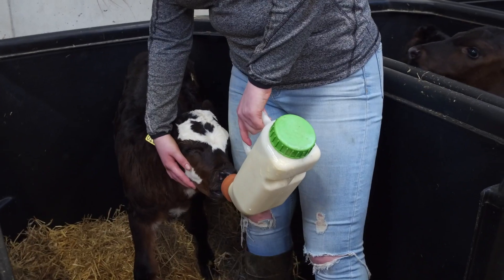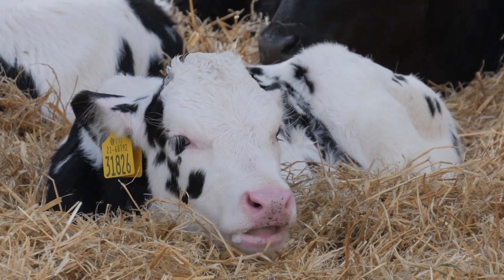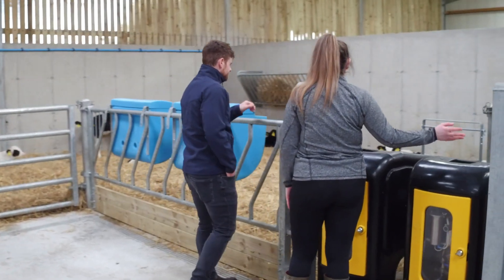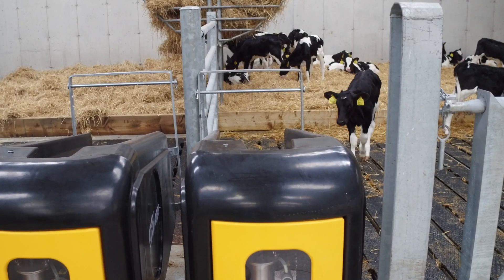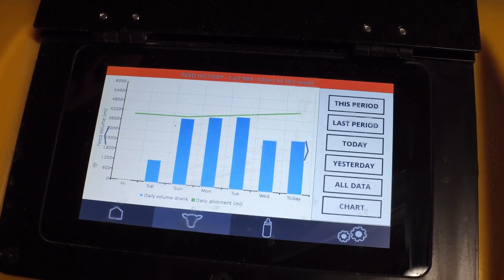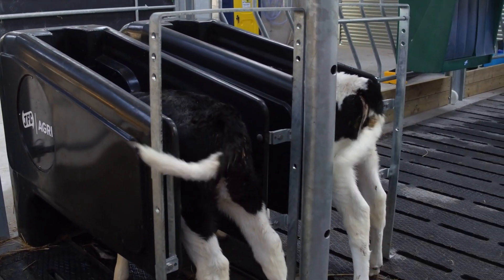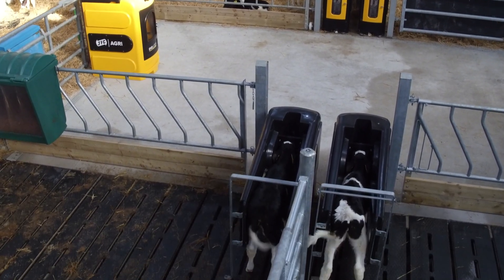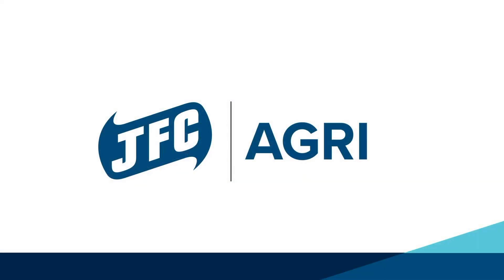Dr. Justin Mc Donagh Aurivo Nutritionist on efficient Calf Rearing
Dr. Justin Mc Donagh, Aurivo Nutritionist talks about the importance of colostrum for calves in the early hours of life, calf nutrition and how the Evolution automatic calf feeder can be an efficient farm management tool.